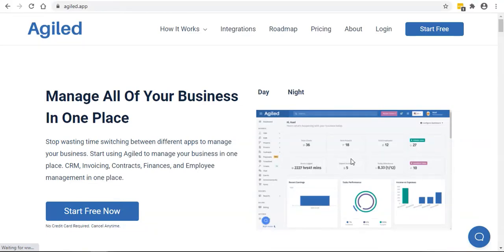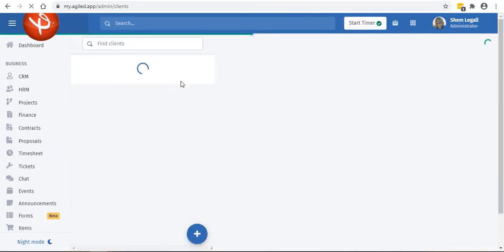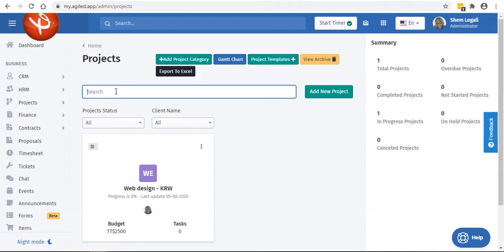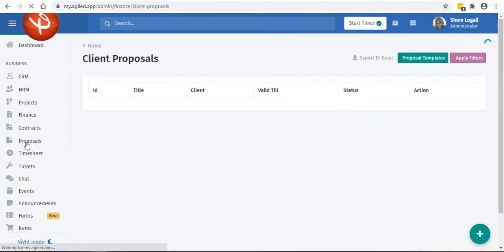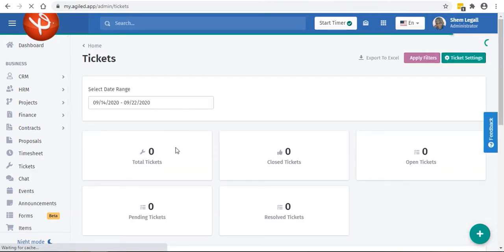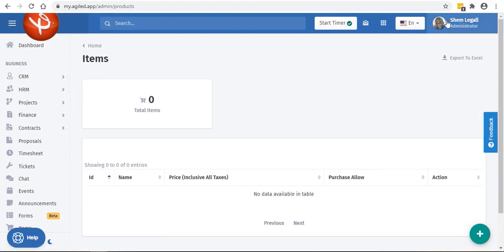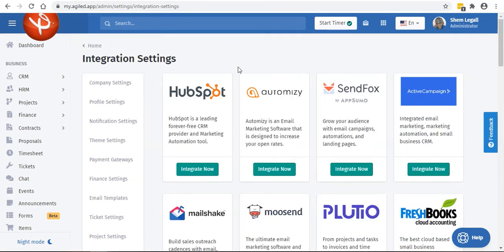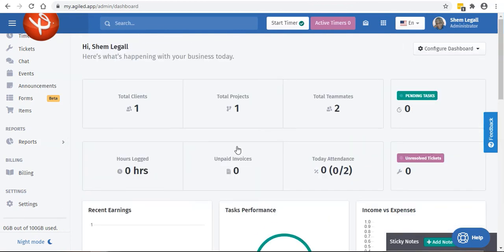AgiledApp Overview Video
Agiled is an all in one business management platform designed to help you manage employees, projects, tasks, track your time, create professional contracts, track expenses and send professional invoices that get you paid faster.